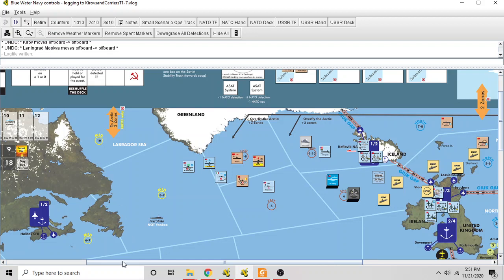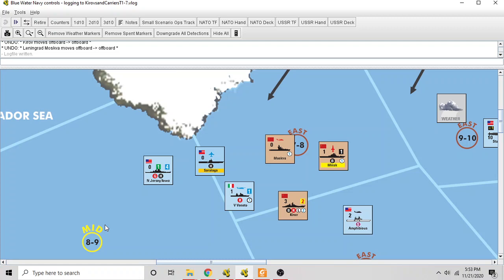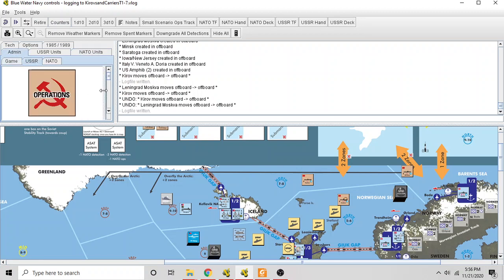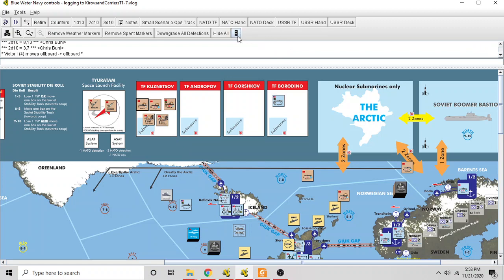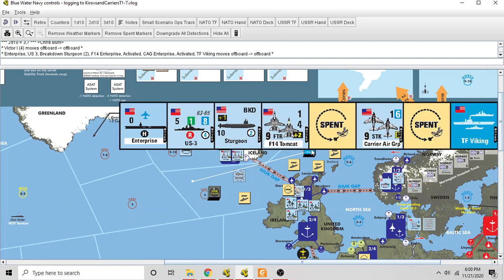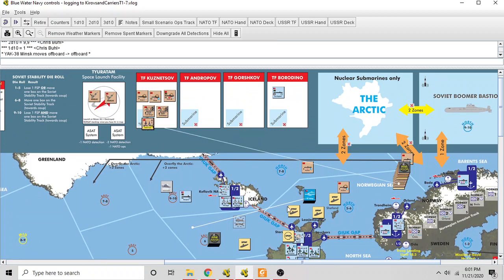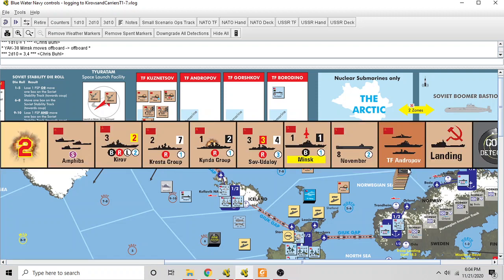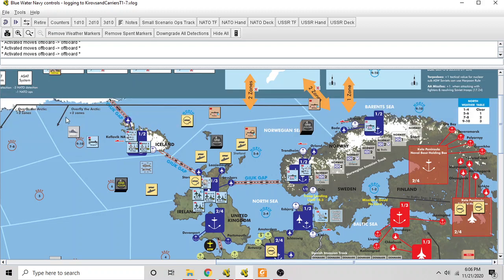Blue Water Navy Playthrough 7 Ships Action and Capital Ships